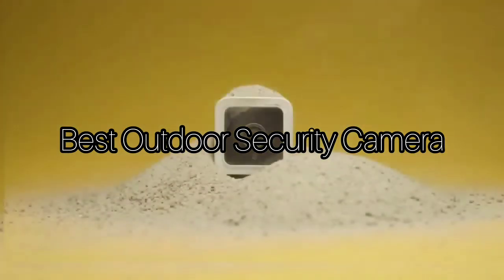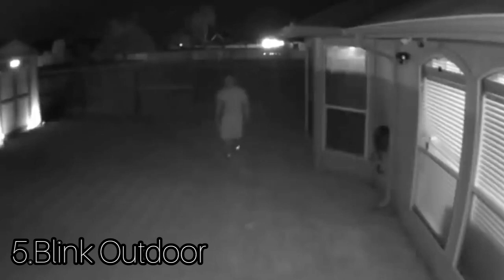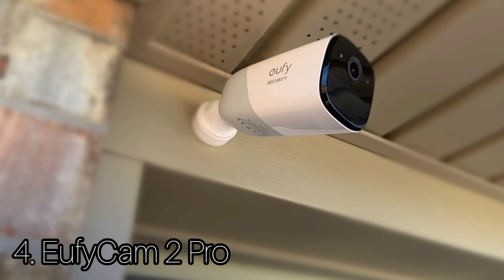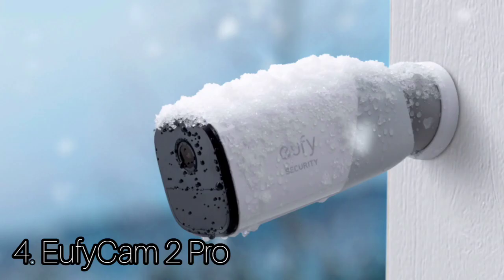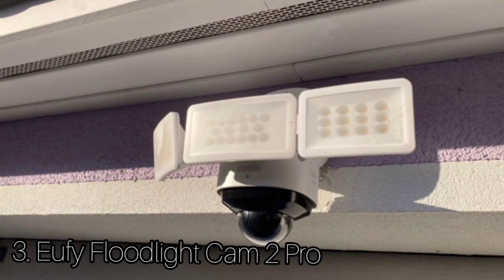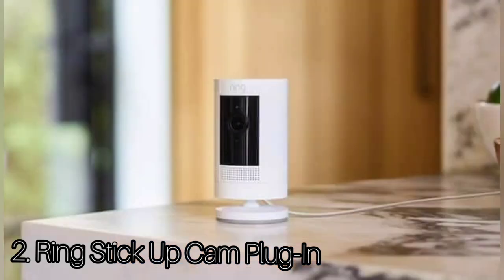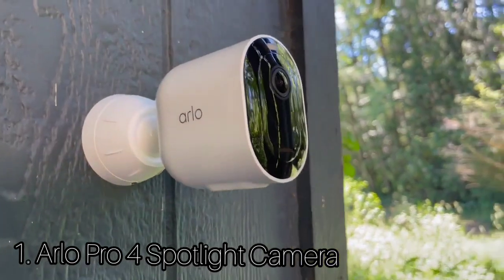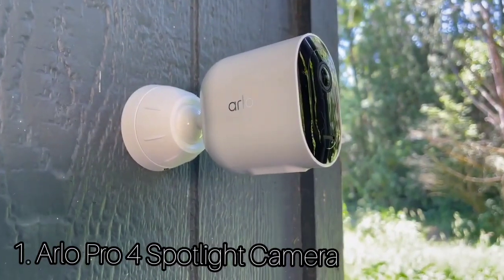Best Outdoor Security Camera in 2023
Links to the  Best Outdoor Security Camera in 2023  we listed in this video:
✅️5. Blink Outdoor
✅️4. EufyCam 2 Pro
✅️3. Eufy Floodlight Cam 2 Pro
✅️2. Ring Stick Up Cam Plug-in
✅️1. Ario Pro 4 Spotlight Camera

▶️Timestamps:
0:00 - Intro
0:13 -  Blink Outdoor
1:21 - EufyCam 2 Pro
2:32 - Eufy Floodlight Cam 2 Pro
3:34 -  Ring Stick Up Cam Plug-in
4:26 -   Ario Pro 4 Spotlight Camera